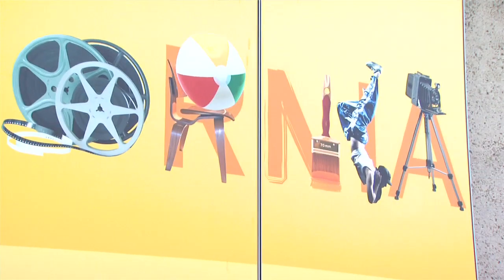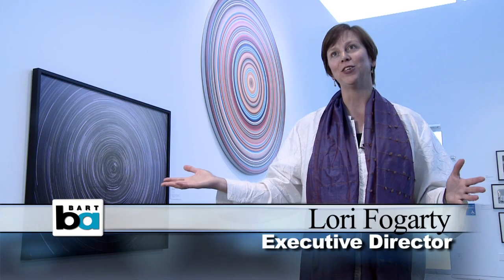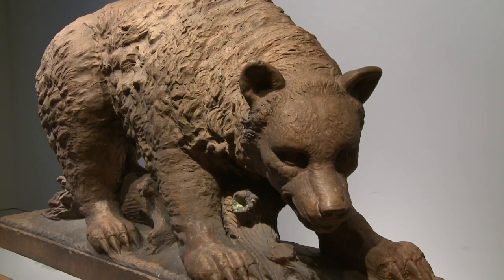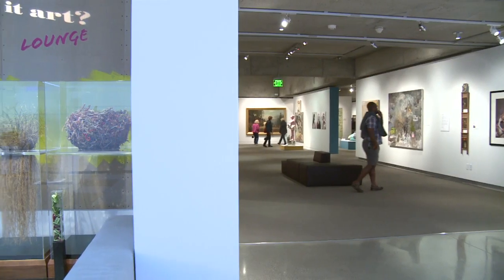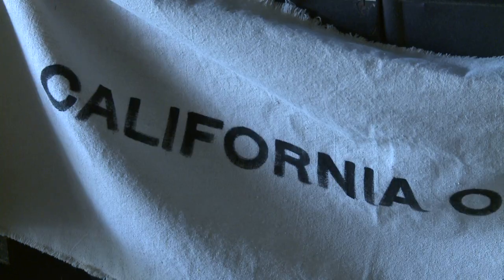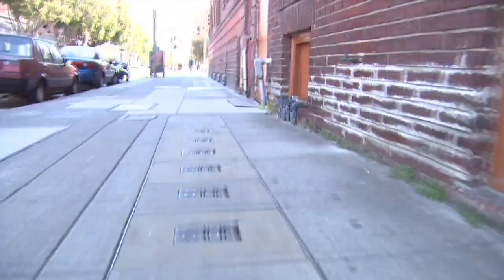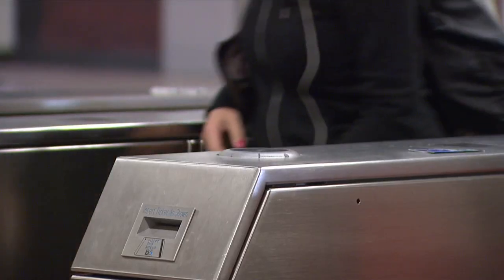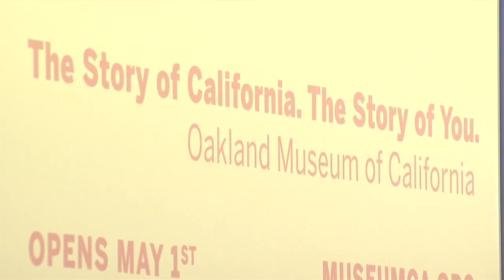Take BART to the newly renovated Oakland Museum of California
BART makes the OMCA movie!